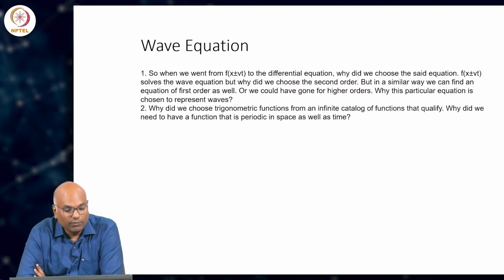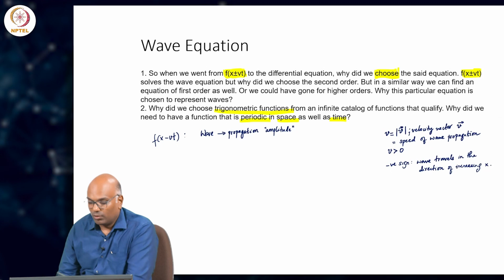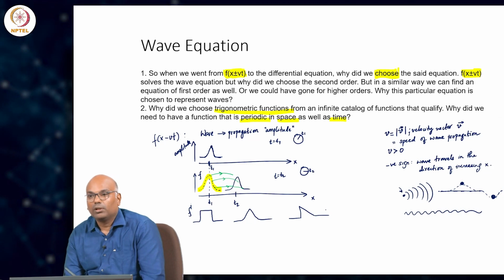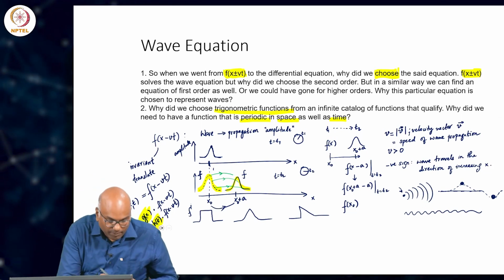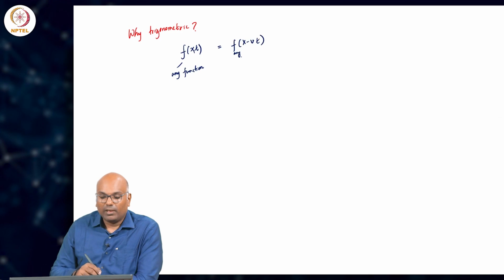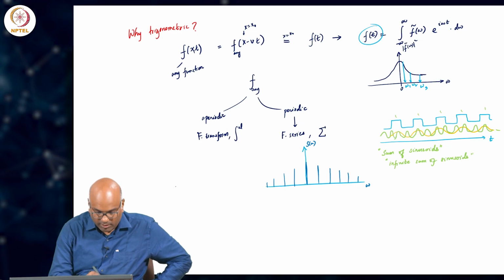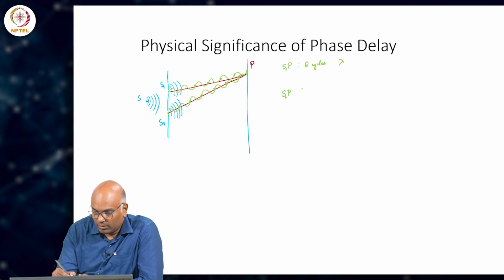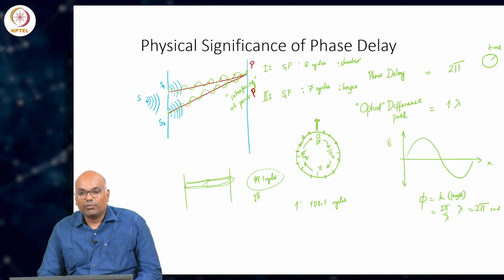Tutorial 1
We calrify doubts students have in concepts discussed thus far